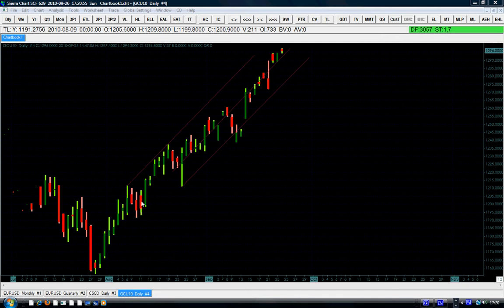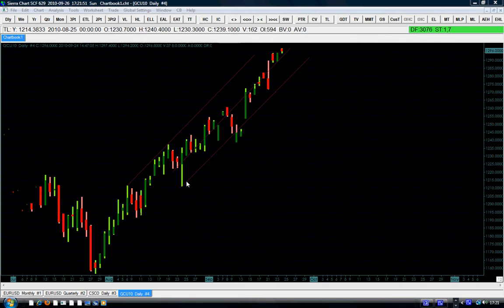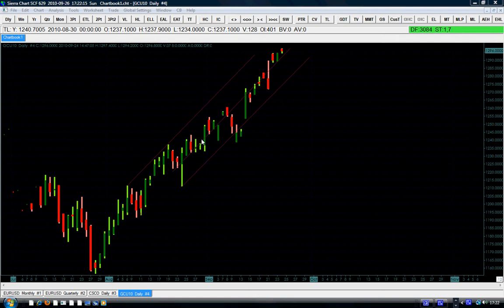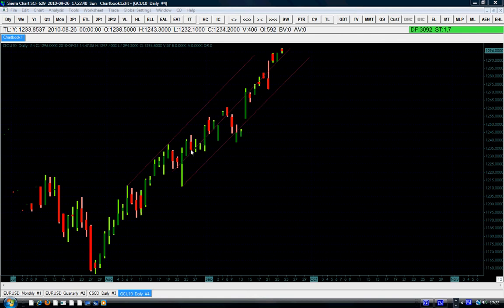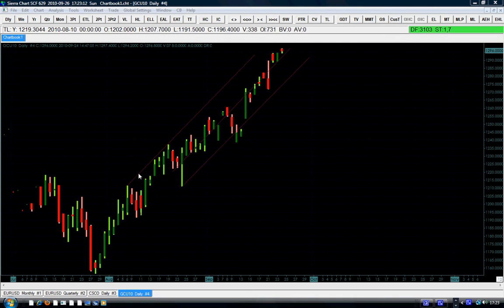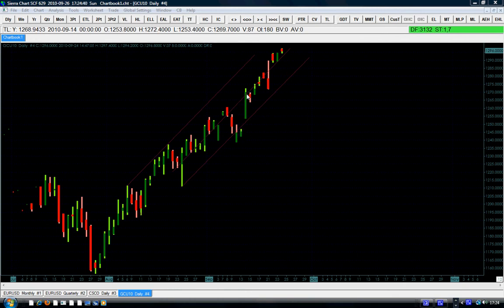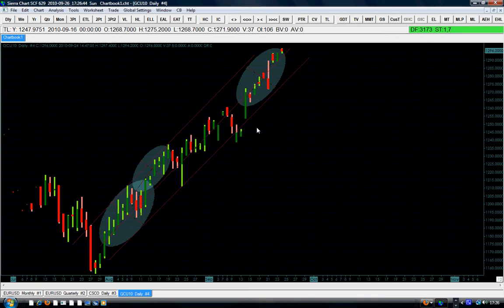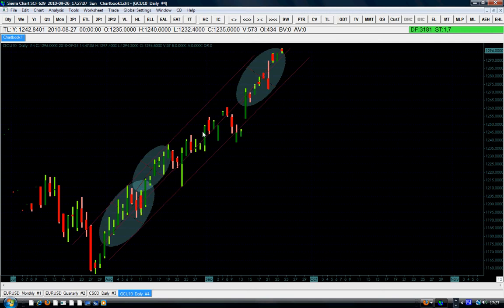THE GOLD MARKET.avi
WHEN WILL THE BULLISH GOLD MOMENTUM END?  DO NOT GUESS IT BUT KNOW IT, UNDERSTAND IT AND BE READY FOR IT.